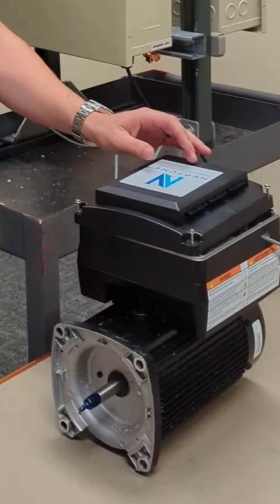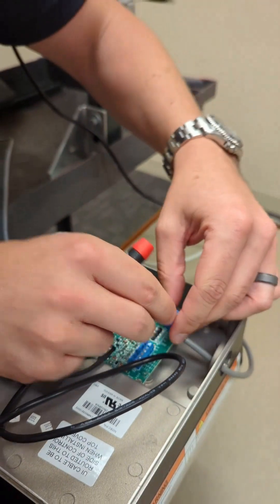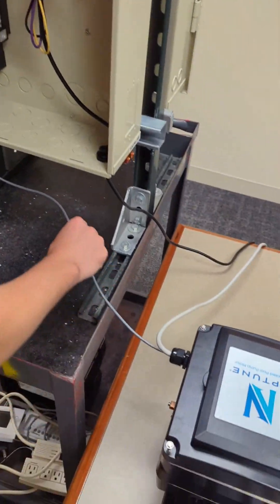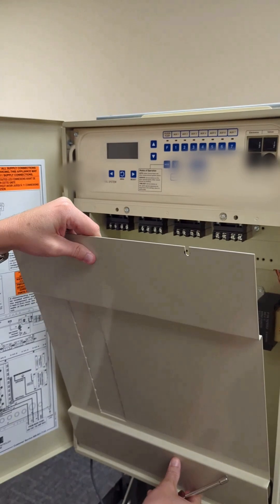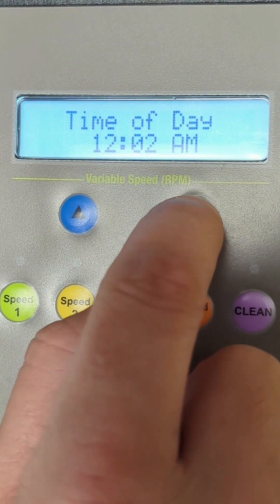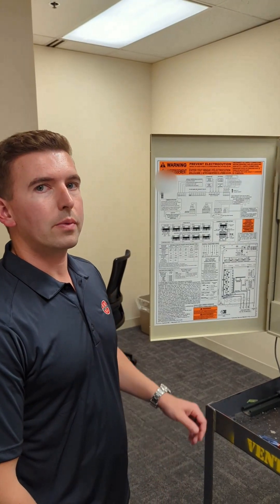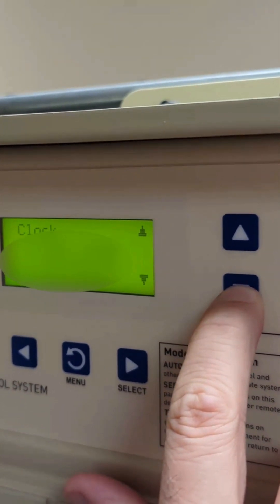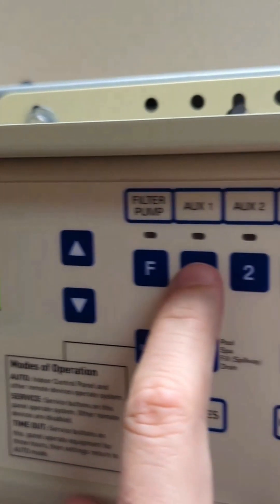Pool Control System Configuration & Motor Run 3